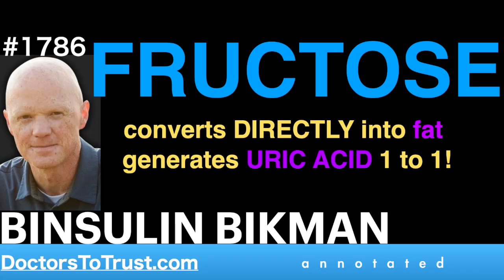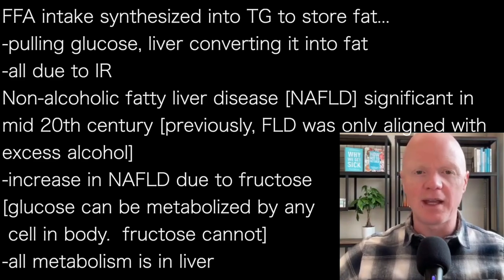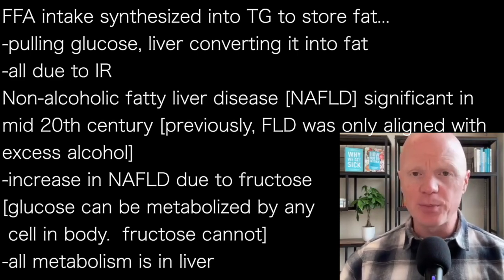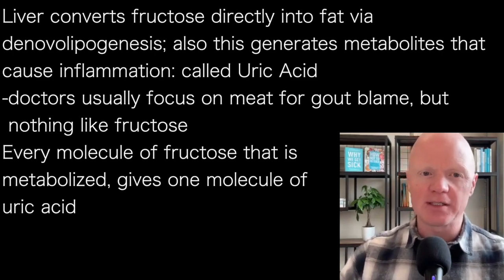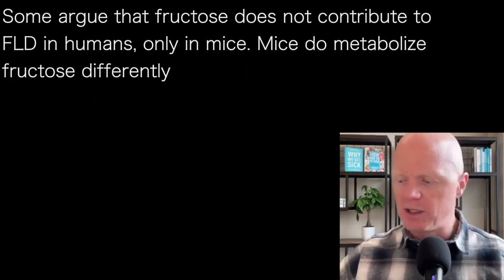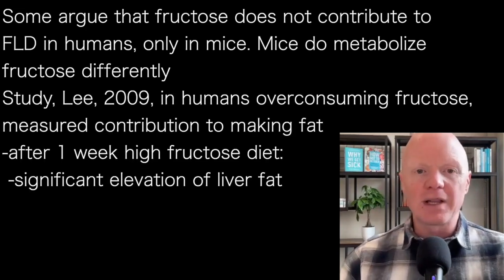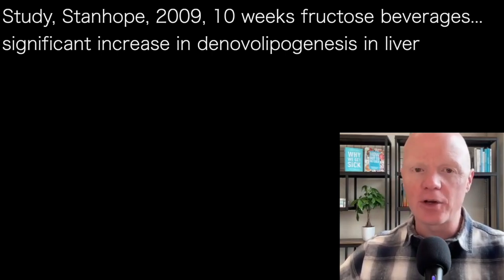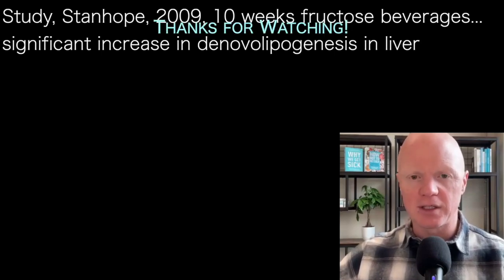BEN BIKMAN L5 | FRUCTOSE converts DIRECTLY into fat generates URIC ACID 1 to 1!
FFA intake synthesized into TG to store fat…
-pulling glucose, liver converting it into fat
-all due to IR
Non-alcoholic fatty liver disease [NAFLD] significant in
mid 20th century [previously, FLD was only aligned with
excess alcohol]
-increase in NAFLD due to fructose
[glucose can be metabolized by any
 cell in body.  fructose cannot]
-all metabolism is in liver

Liver converts fructose directly into fat via
denovolipogenesis; also this generates metabolites that
cause inflammation: called Uric Acid
-doctors usually focus on meat for gout blame, but
 nothing like fructose
Every molecule of fructose that is
metabolized, gives one molecule of
uric acid

Some argue that fructose does not contribute to
FLD in humans, only in mice. Mice do metabolize
fructose differently
Study, Lee, 2009, in humans overconsuming fructose,
measured contribution to making fat
-after 1 week high fructose diet:
 -significant elevation of liver fat
Study, Schwartz, 2015, beverages with
more fructose led to more liver fat &
denovolipogenesis

Study, Stanhope, 2009, 10 weeks fructose beverages…
significant increase in denovolipogenesis in liver